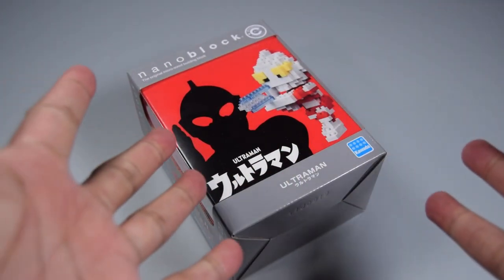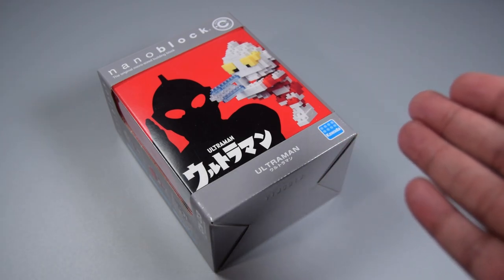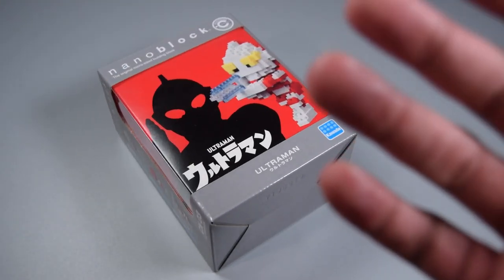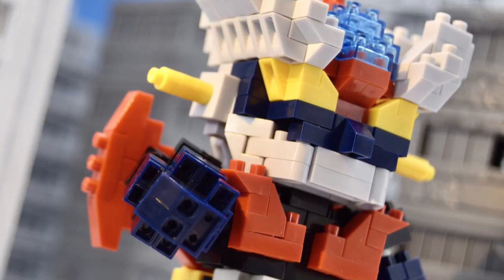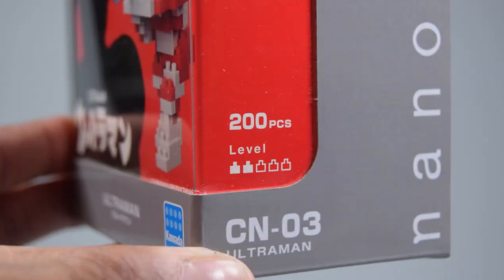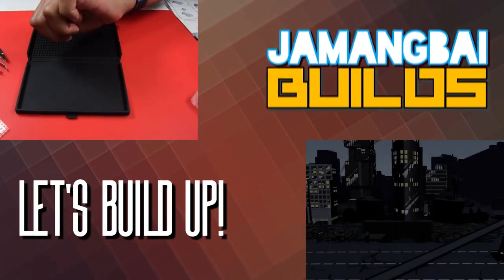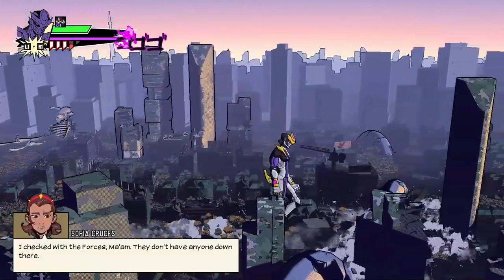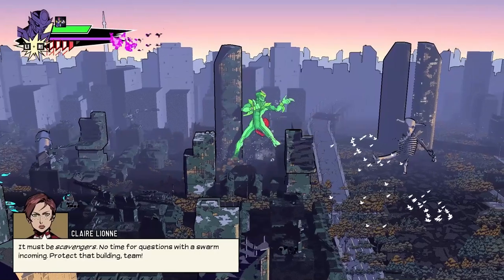Jamangbai Builds S2 - nanoblock charanano Ultraman x Dawn of the Monsters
Hello, world, hi, it's me again...Jamangbai!

On today's episode of Jamangbai Builds, I'll be building from the charanano series! I'll be building one of my favorite Japanese heroes: Ultraman! This one's been stored away for over a year, and I've finally taken it out to build it for this episode! You'd be surprised at how many models I'm still waiting to build.

Today's feature my playthrough of the game "Dawn of the Monsters," a game I've been wanting to play for the longest.

We're close to the end of season 2!

Chapters:
Intro: 0:00
Opening Words: 0:25
Let's Build Up!: 1:13
Gaming wrap-up: 12:51
Review: 14:29
Gallery: 17:29
What's next?: 18:47

Sadly Ultraman is sold out where I originally purchased it, but I'm sure there are ebay listings out there.